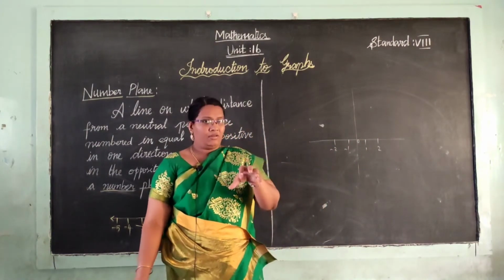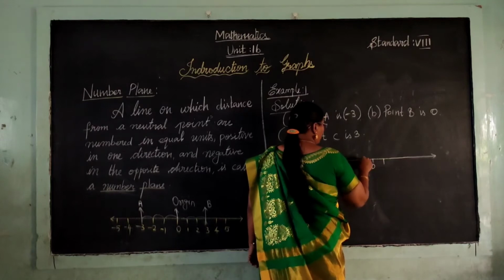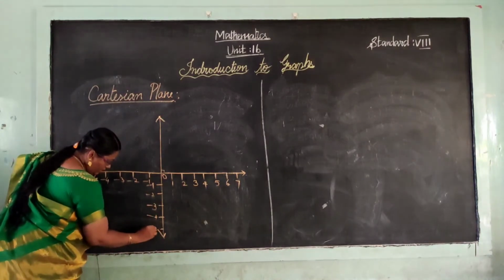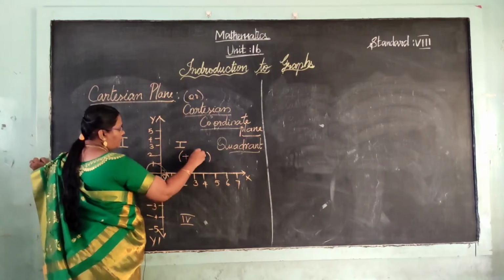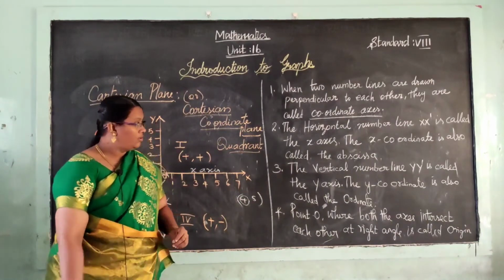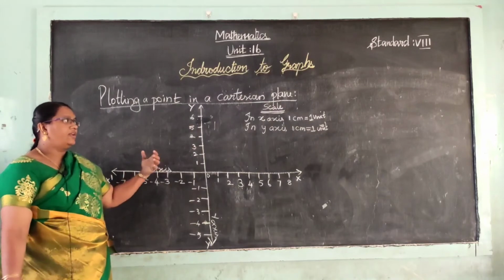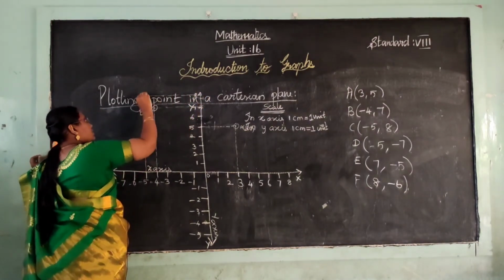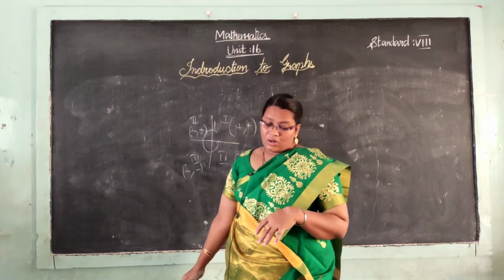VIII Standard Maths - Introduction to Graph